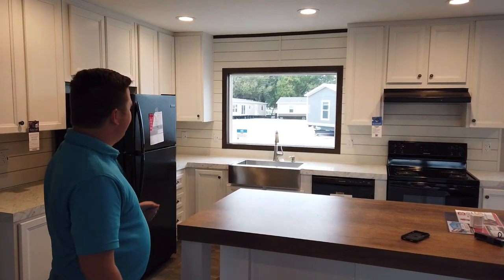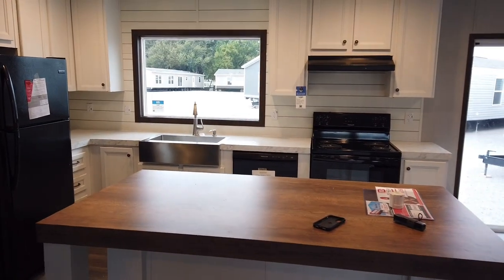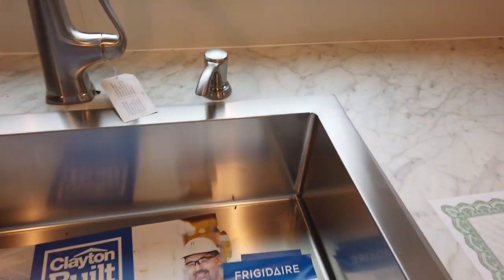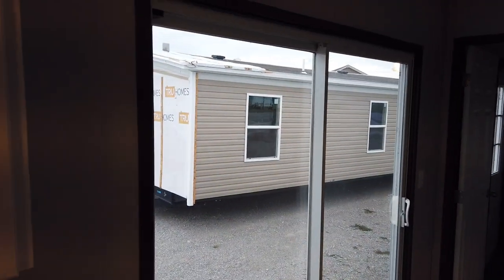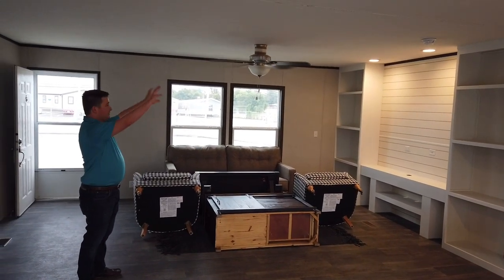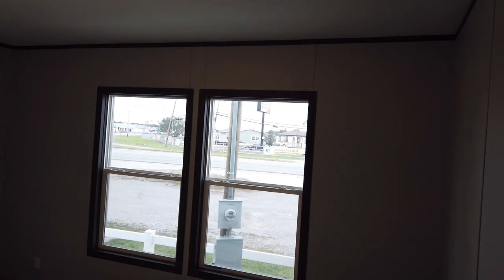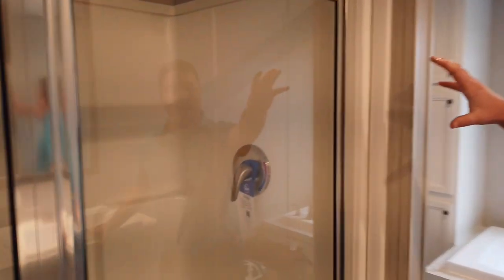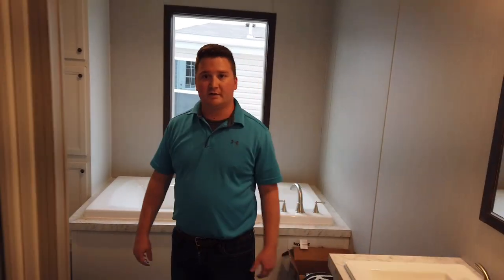The "Real Deal"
Excellent home at an incredible price tag!

This home includes:
Energy Smart Package
Thermal Pane Windows
Carrier Smart Comfort Heat and Air
Kitchen Appliances
3 Bed 2 Bath